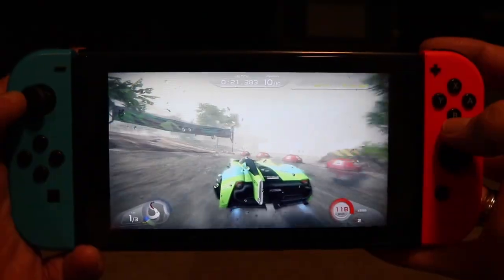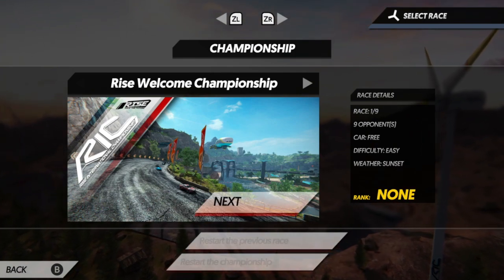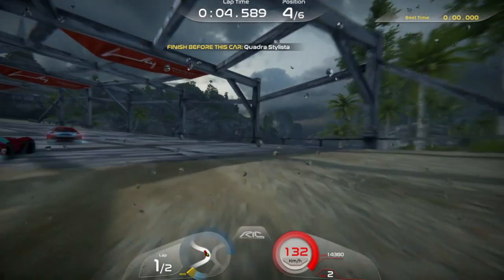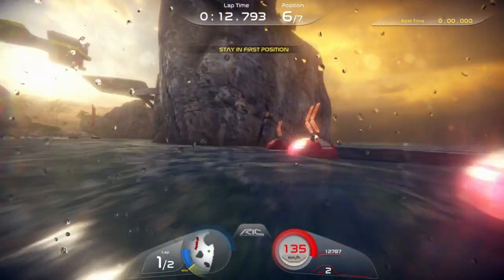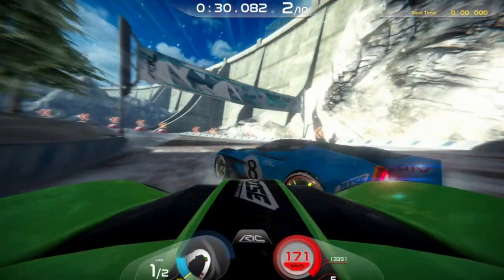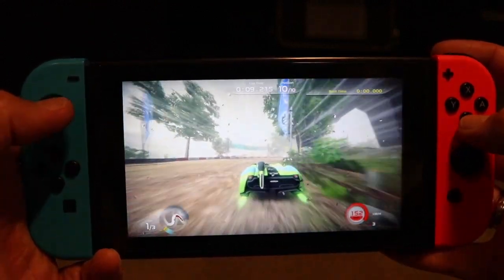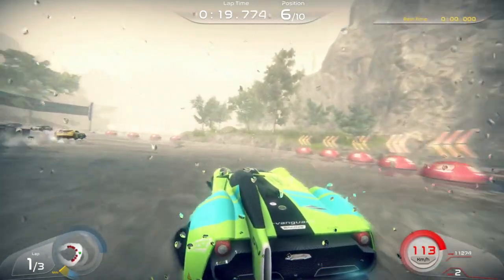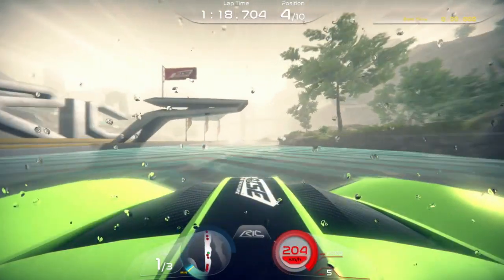Rise: Race the Future Nintendo Switch Review-ARCADE RACING!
Rise: Race the Future Nintendo Switch Review-ARCADE RACING! Is this game worth your time and investment? Find out in our review.

RISE: Race The Future is a racing game set in a near future where a new kind of wheel technology will let you drift on all type of terrains and especially on water.

Game content
64 Challenge races with multiple goals
8 Championships (64 races)
Time Attack with ghost
10 cars (with 3 decals and 5 colors per car)
4 worlds (with 3 track types : fast, intermediate, twisty / 16 combinations per world)
4 ambiances per world (day, sunset, rain, fog...)
3 boost modes
5 camera views
4 difficulty levels
approx. 40 km / 25 miles of road
“Precision drifts, jumps and water zones"

The unique gameplay defined as "precision drifting" will suit every player looking for technical and precise controls combined with the immediate fun and ease of an arcade game.

“Wide and technical tracks"

Natural environments are enriched and reimagined to create technical racetracks mixing multi-paths water zones and jumps. Inspired by retro arcade rally games the wide surfaces let the player enjoy long powerslides.

“New boost system"

Players can master different techniques for overtaking and exiting a corner thanks to the combination of several boost systems which set the game appart from usual rally games.

“The most addictive racing gameplay"

The vehicle dynamics is based on realistic physics tweaked to enhance the player's drifting ability. The result makes the handling extremely natural, smooth and precise for the most rewarding driving experience.

“Unlock futuristic race cars"

In addition to the arcade and championship mode, a challenge mode will let the player unlock the futuristic racing cars exclusively designed by Anthony Jannarelly.

We have created an Amazon page where you can browse games and accessories we have reviewed and recommended, purchasing anything from this link gives us a small fee which we invest back in to the channel - it means a lot to us if you use it!